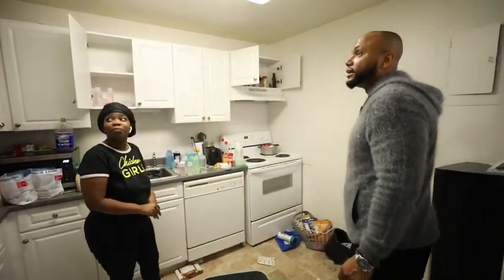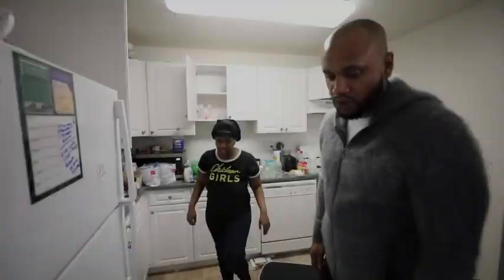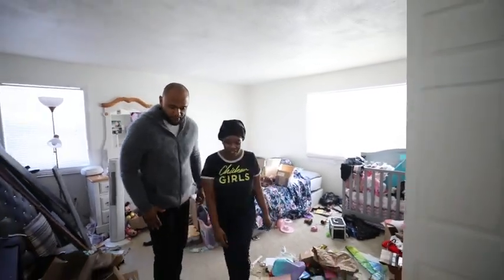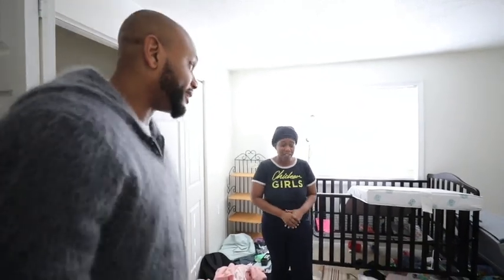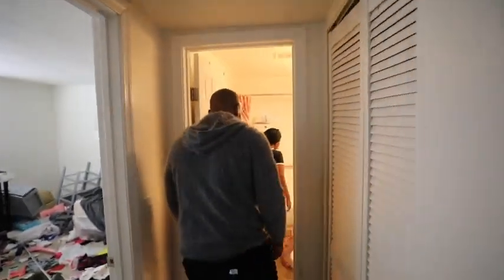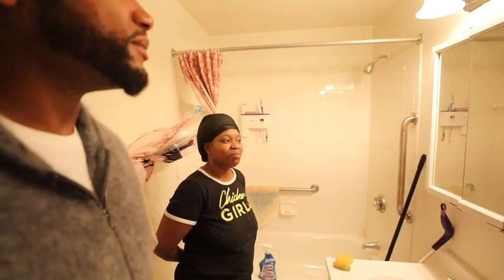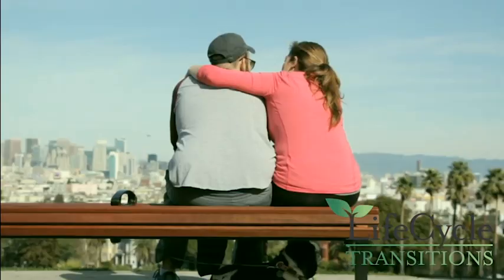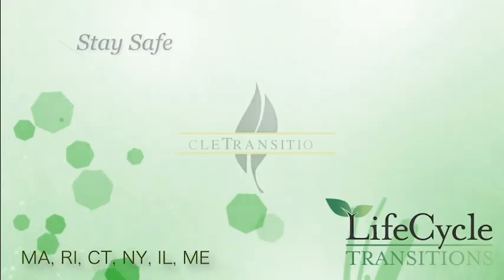This Mom's Story of How She Saved Her Baby After 10 Months of Hoarding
Asia’s a single mom rearing 3 daughters. The older girls are 12 and 14. The youngest is 10-months old. After her baby was born, Asia changed from an active, interactive mom who cared well for her children and her home to one who had little energy and was much less apt to interact with her older daughters. Her doctor diagnosed Asia with a severe case of postpartum depression.

Asia contacted Brandon Bronaugh, The Transition Expert, after her infant daughter was hospitalized for testing because she was underweight, failing to thrive, and COVID positive. Asia knew she had to declutter and clean her home before her baby was released from the hospital. She also wanted to return her home to the safe, fun haven it had been for her older daughters.

Asia’s home needed a transition that Brandon and his LifeCycle Transition team could expertly provide. Brandon recommended a thorough level-1 transition in which the LifeCycle team would  sort, pack, and organize Asia’s things in a way that was intentional, sustainable and suited to her . They would discard unnecessary items and then thoroughly clean and sanitize her home. Watch as Asia gets excited over the prospect of returning her home to what it had been and reuniting her family.

This Mom's Story of How She Saved Her Baby After 10 Months of Hoarding is a heart-wrenching story about how one small act of love can change everything. It's a story about hope and redemption, and how one woman's battle can help us all learn to forgive and to hope again.

Hi! I’m Brandon Bronaugh AKA The Transition Expert. On my channel, you will find great stories of triumph in the face of adversity. I love helping others and sharing my experiences with you.